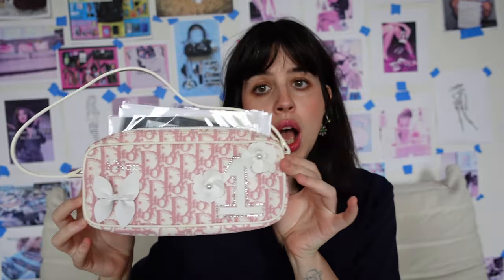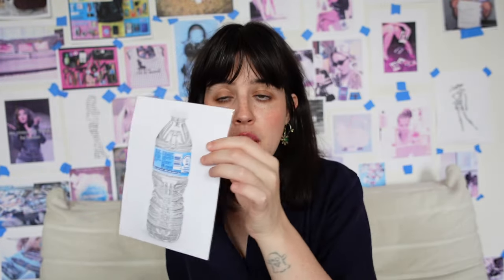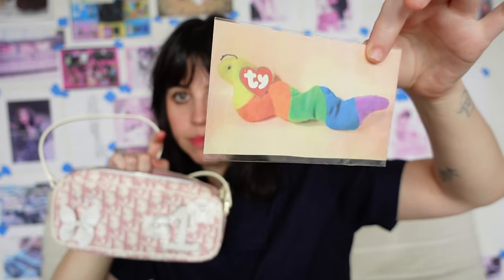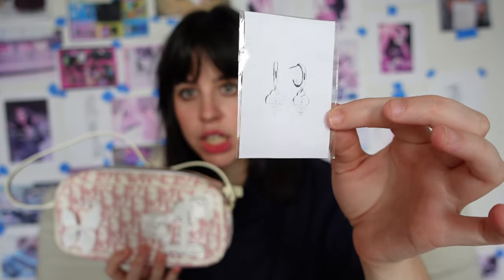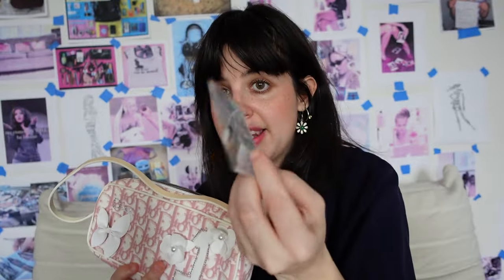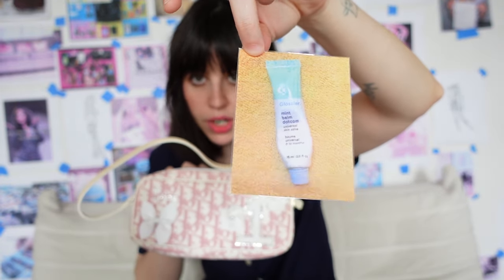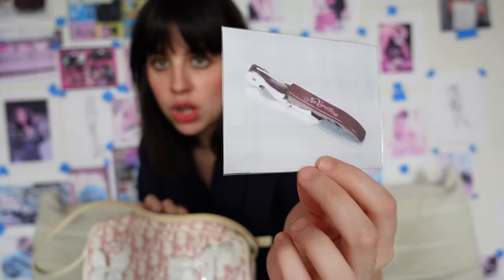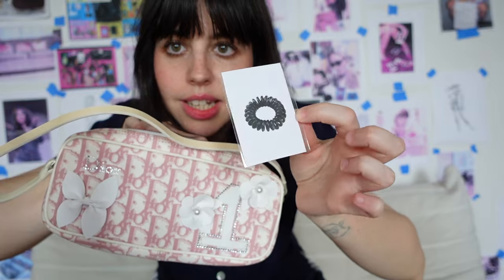what's in my bag 👜💖